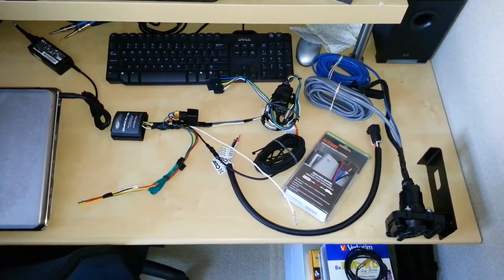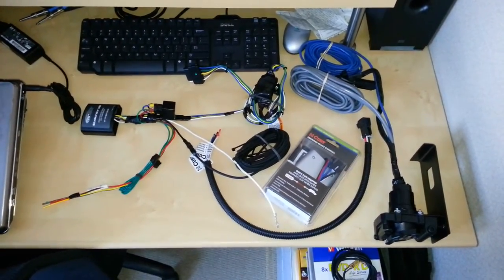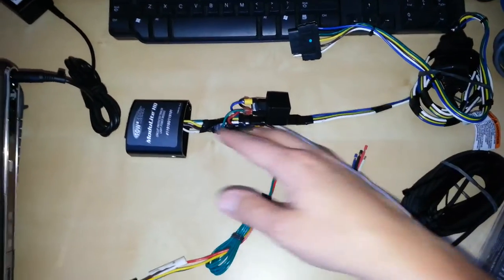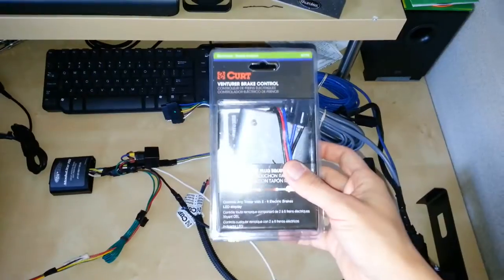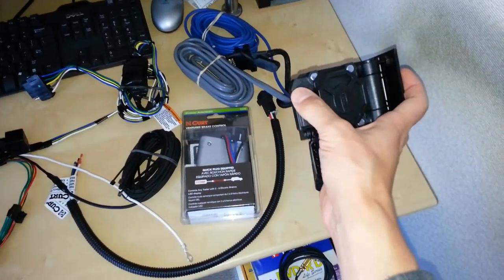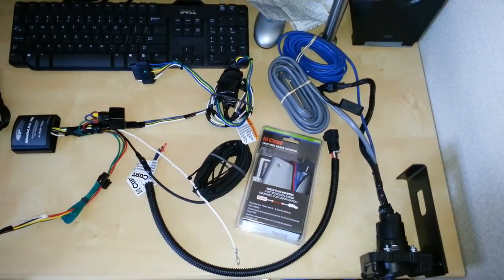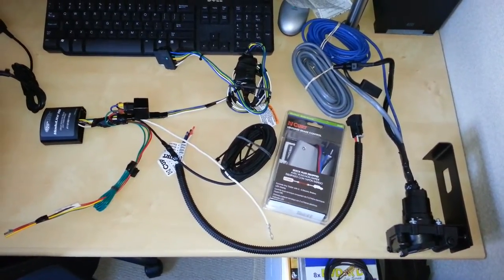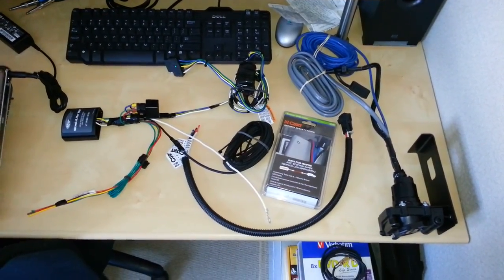2015 Honda Fit EX Towing Hitch & Wiring Harness 01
Overview of wiring needed to add 7 way trailer wiring to a Honda Fit EX 6MT.

119190KIT - Wiring for 2015 Honda Fit - Tow Ready 119190KIT

C51515 - Male brake controller adapter to pigtail wires to splice into vehicle harness

C51500 - Universal wire harness from trailer connector to brake controller. Includes 30A breaker which can be used for Curt brake controller referenced above.
***Does not include 40A breaker to power trailer connector running electric brakes.

HM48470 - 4,5,6,7 way trailer connector. This is the most flexible for any trailer connector you may encounter.

TM75476 - TrailerMate No-Drill Bracket for 6-Way or 7-Way Round Trailer Connector Mounting Bracket - Long TrailerMate Accessories and Parts TM75476 - Connector mounting bracket